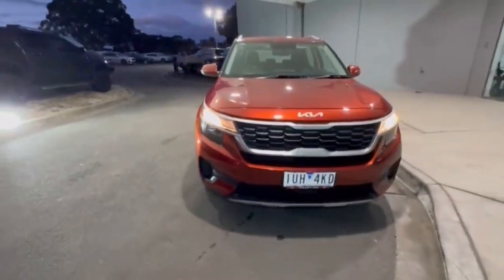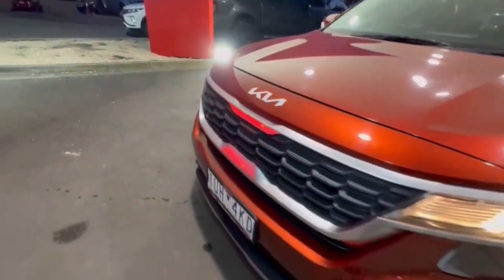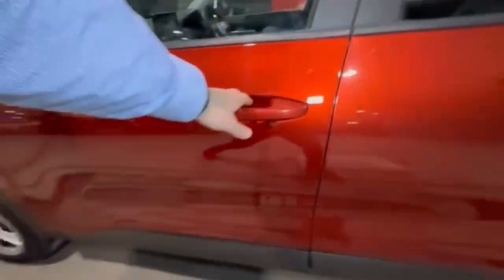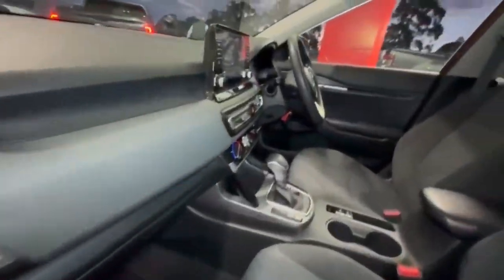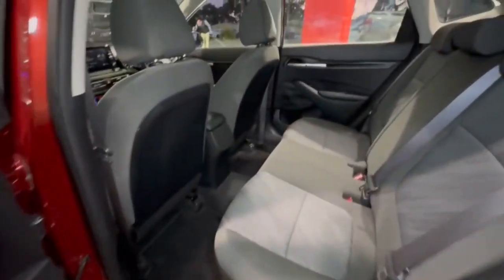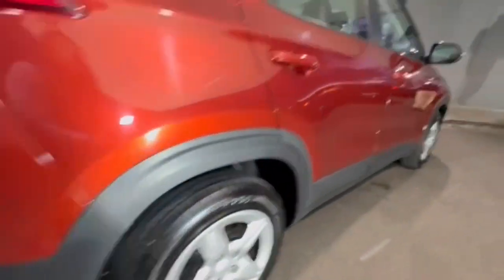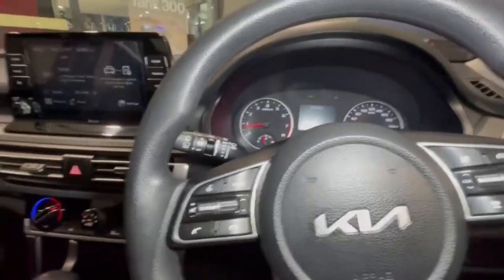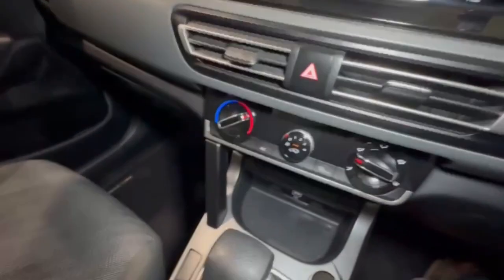2021 Kia Seltos SP2 MY21 VIC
Pre-Owned 2021 Kia Seltos SP2 MY21 available at Valley Motor Group located in Corner Princes Hwy and Coonoc Road, Traralgon, VIC, 3844.